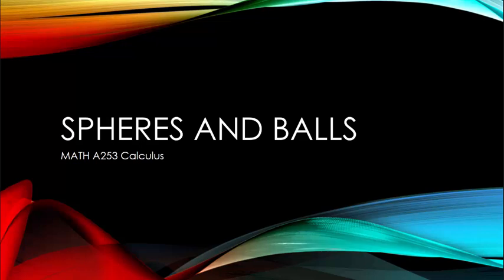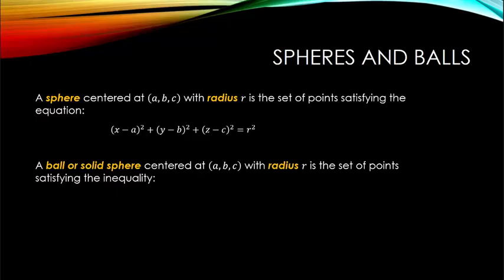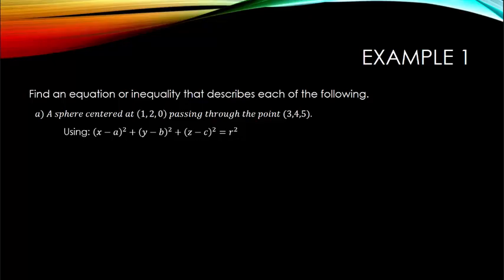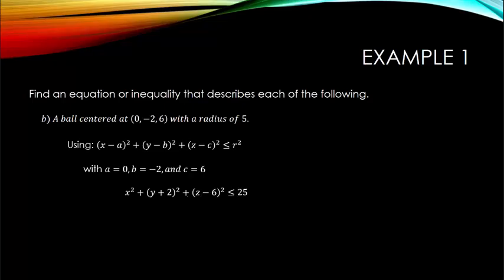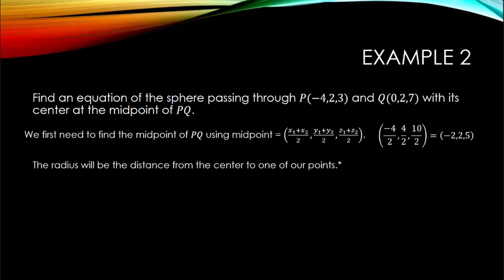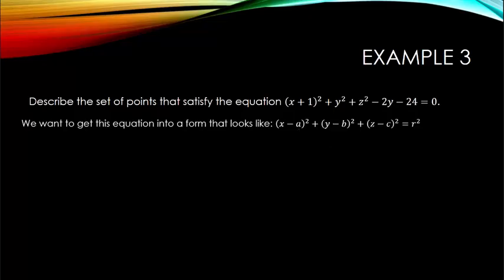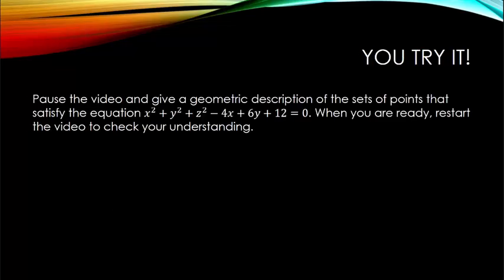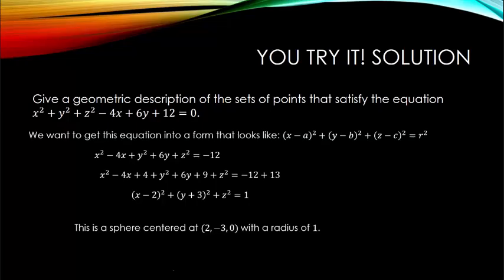Calculus III C1S2L2 Spheres and Balls